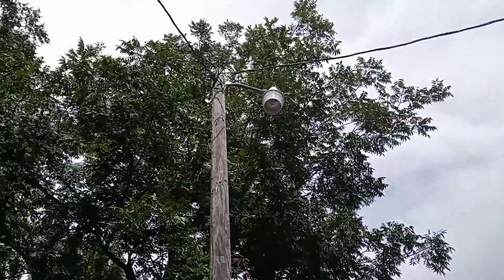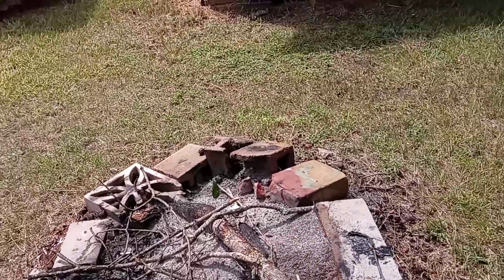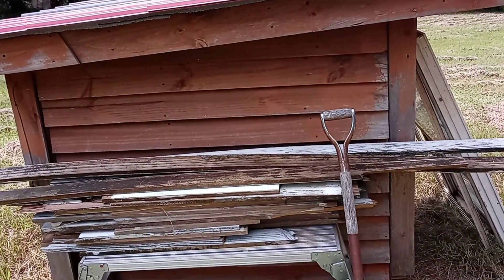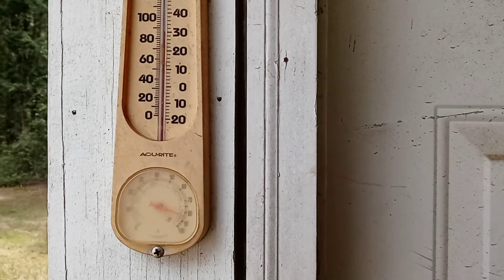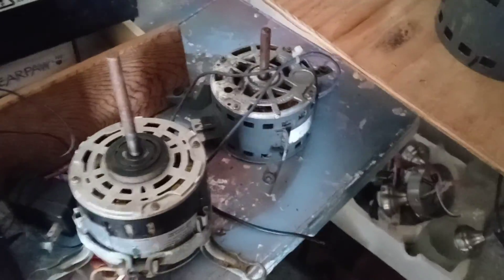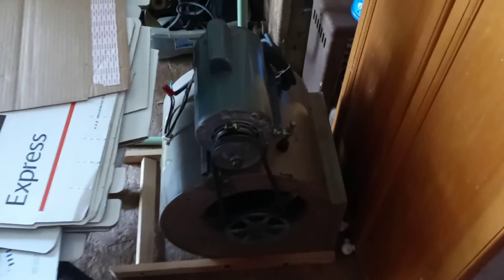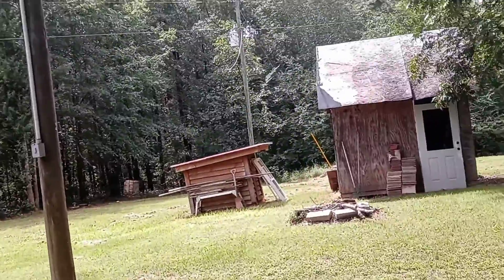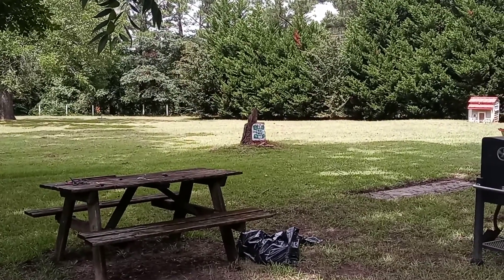A Tour Of My Yard And Property .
Showing around my yard requested by Jordan U .